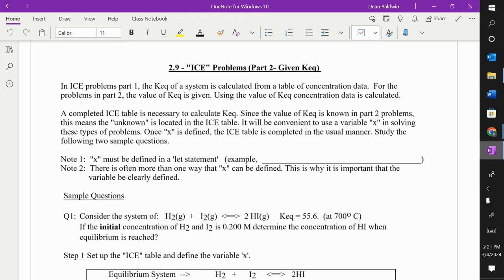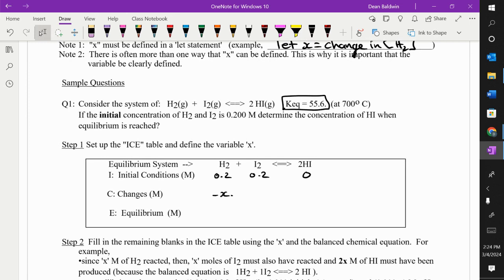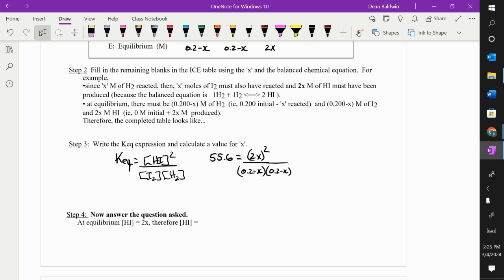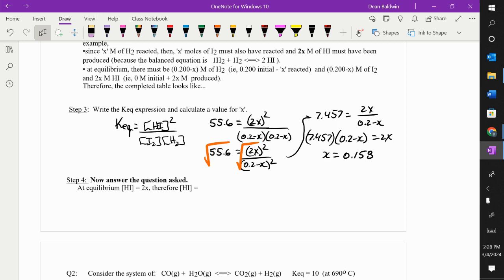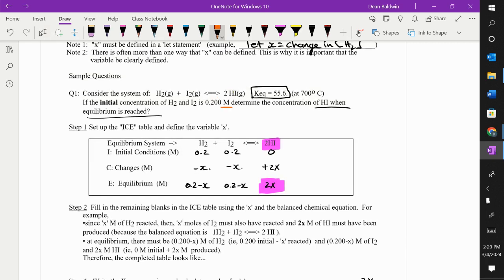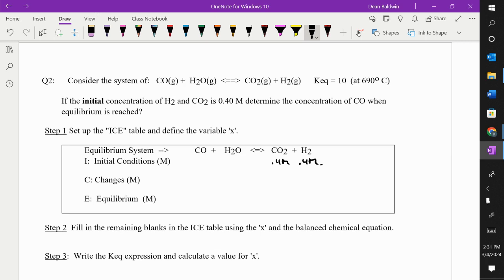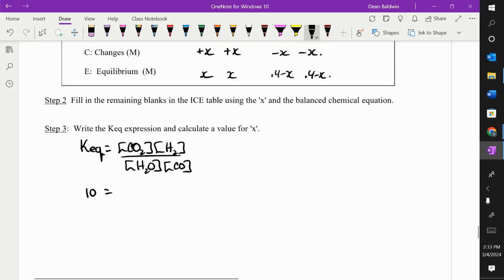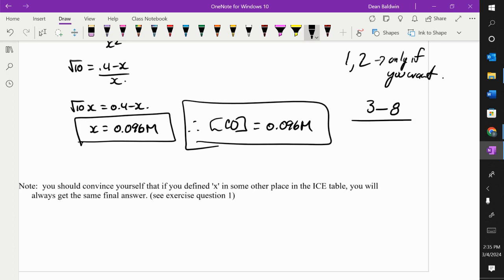2 9 Ice Tables Part 2